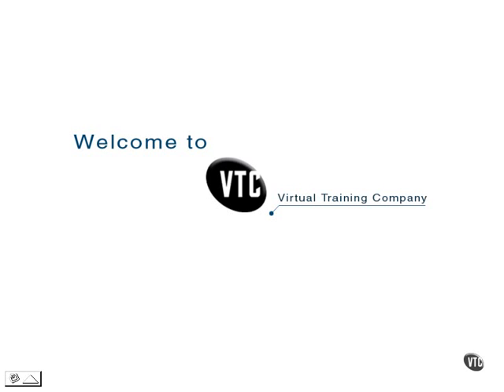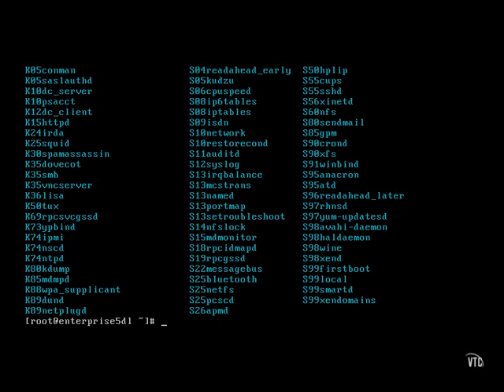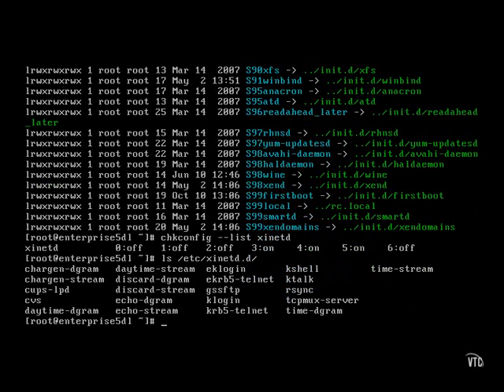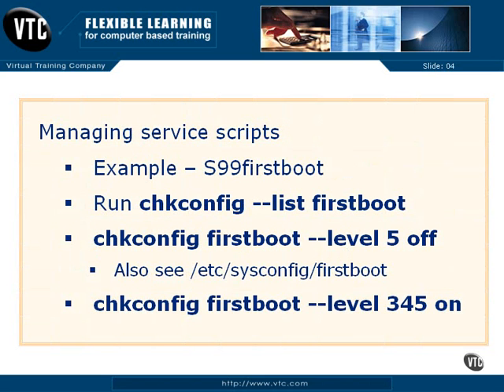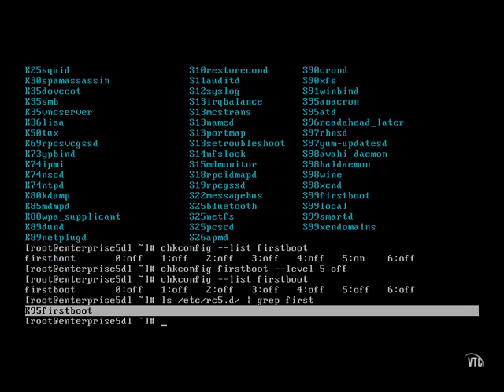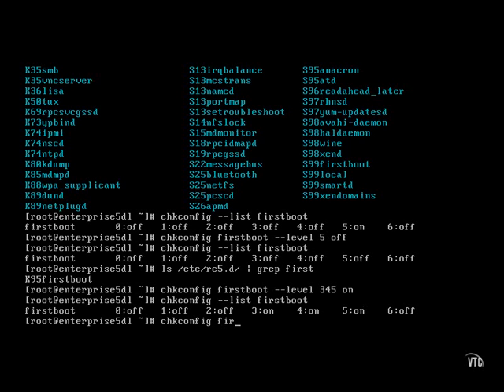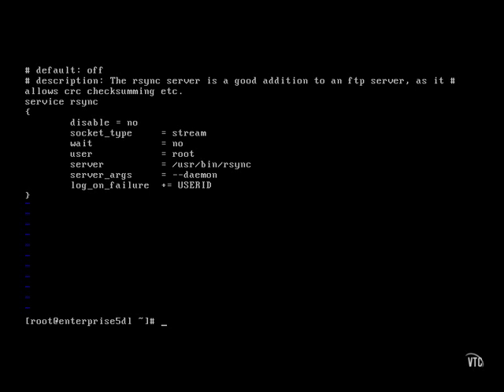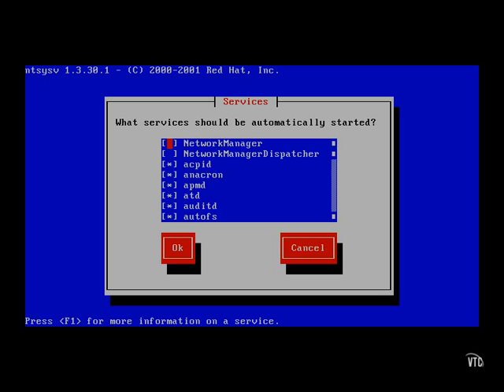01 System Service Access Controls